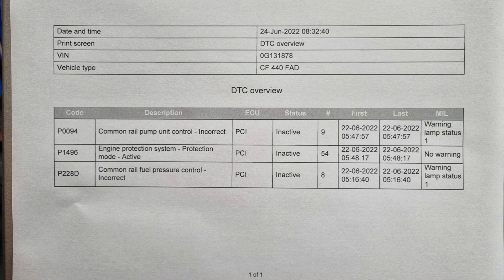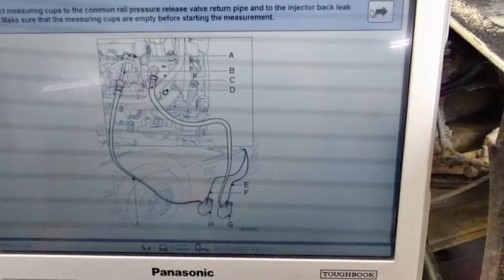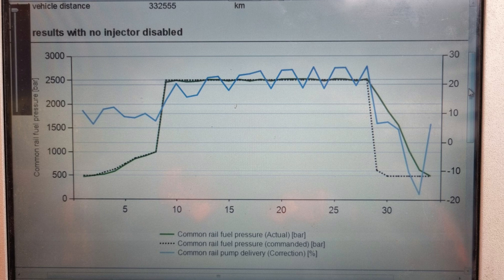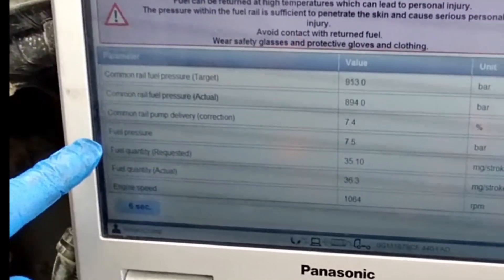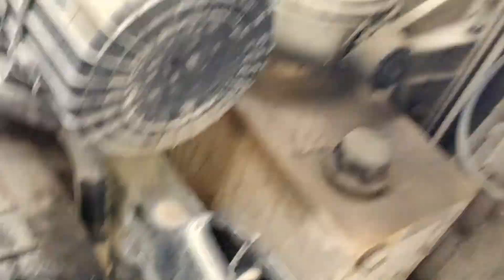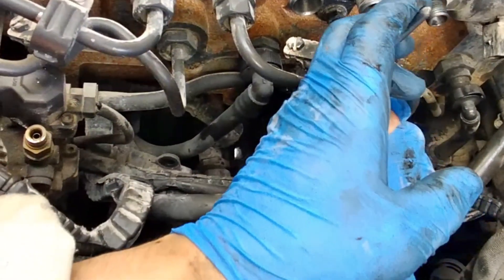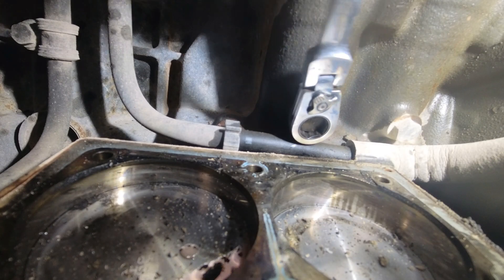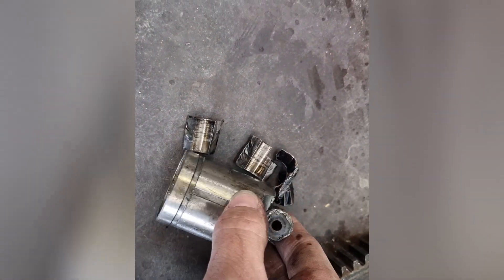Daf TRUCK mx 11 engine fuel leak off test and fuel pump camshaft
Daf TRUCK paccar mx 11 engine fuel system leak off test due to fault codes p9004 and p228d. After carrying out a leak off test on the injectors the fuel return were in specification so tests were carried out on the unit pump injectors which identified no effort on one pump unit. fault traced to camshaft and follower which required replacement.

if you have enjoyed this video why not check out trucktechuk.com and find more cool stuff to check out like our premium members area which has posts and add free content or my online shop which has diagnostic equipment I use and make 😀